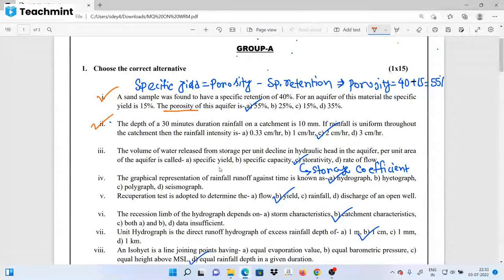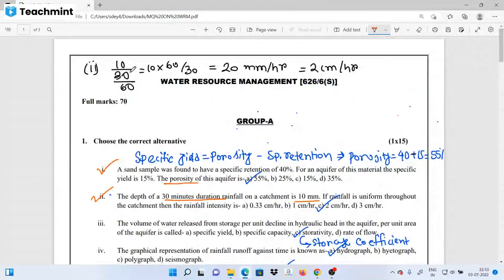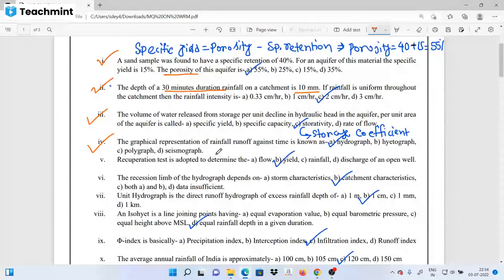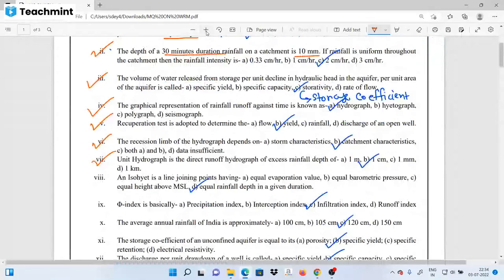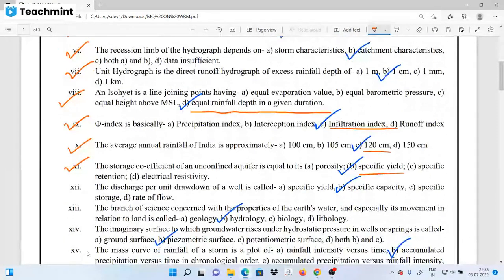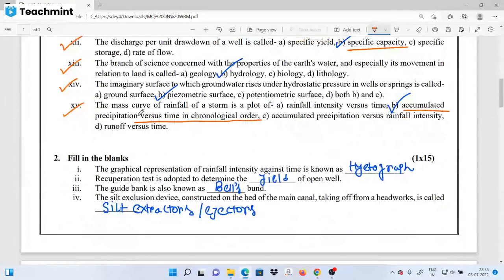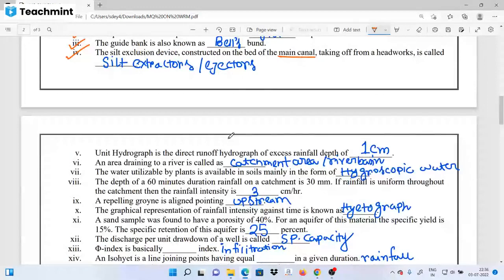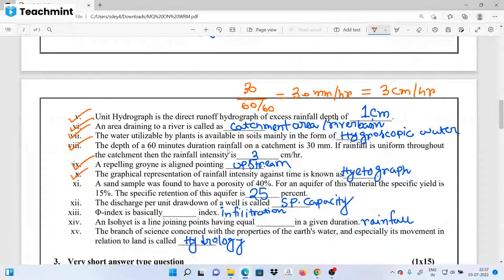WATER RESOURCES MANAGEMENT MODEL QUESTION | 6th Sem Exam | 3rd YR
WATER RESOURCES MANAGEMENT (ELECTIVE) Suggestion For 2022 | 6th Semester Exam | 3rd Year | WBSCTE

DESIGN OF STEEL STRUCTURE 2016 PREVIOUS YEAR QUESTION DETAILED SOLUTION/6TH SEMESTER WBSCTE 2022

3RD YEAR ( 6 TH SEMESTER CIVIL ENGINEERING GROUP LINK)

This group is for WB POLYTECHNIC 3RD YEAR ONLY CIVIL ENGINEERING STUDENTS

 YOUTUBE CHANNEL LINK-FOR DEMO VIDEOS

MY WEBSITE LINK FOR DEMO VIDEOS

 *FREE MOCK TEST ON JELET*

PAID BATCH NOTES DEMO

MATHEMATICS ( MATRIX) PAID BATCH NOTES

PHYSICS ( KINEMATICS) PAID BATCH NOTES

CHEMISTRY ( ATOMIC STRUCTURE) PAID BATCH NOTES